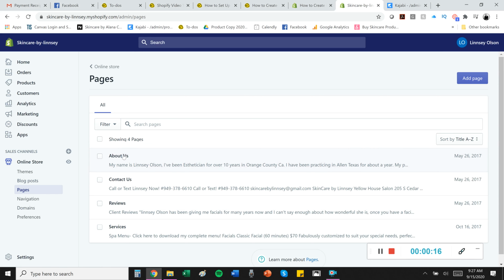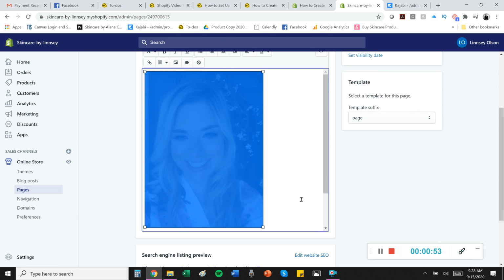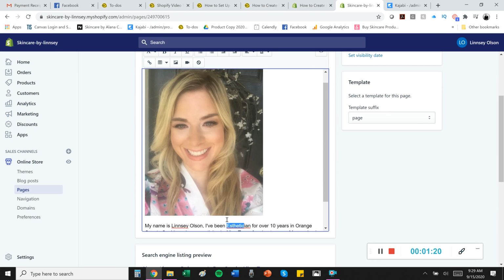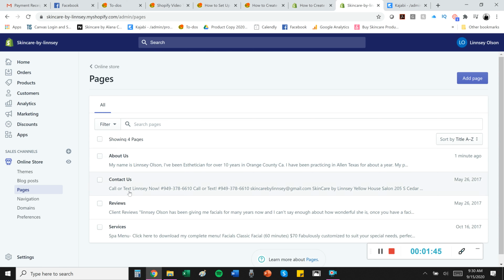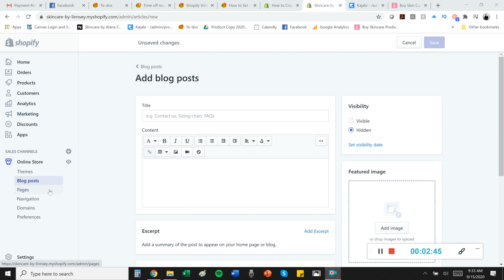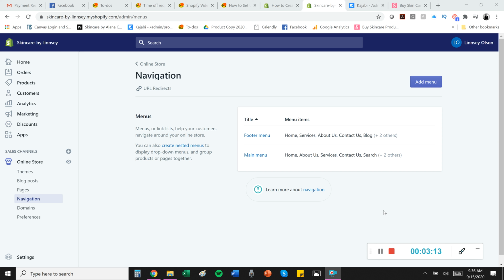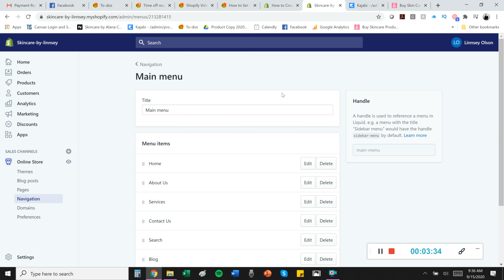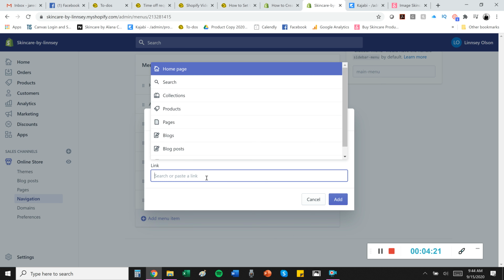How To Easily Set up Shopify Pages and Toolbars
An easy tutorial that shows you how to set up new pages in shopify and toolbars as well!

Here is a link to my full "how to build a shopify ecommerce store" course

In under 1 minute learn how to get free help building your shopify store.